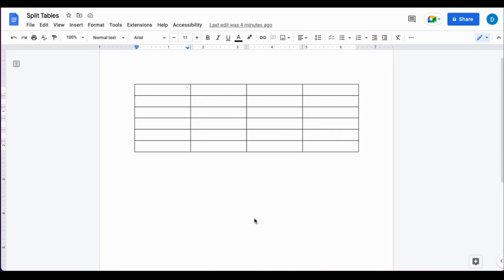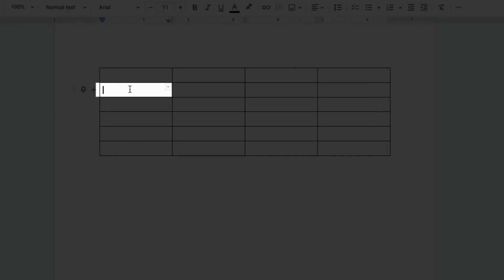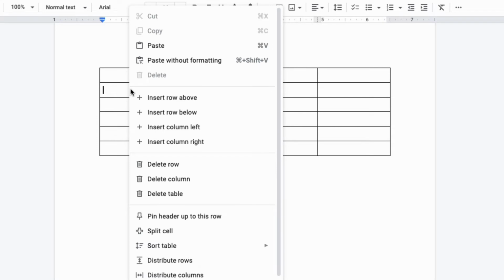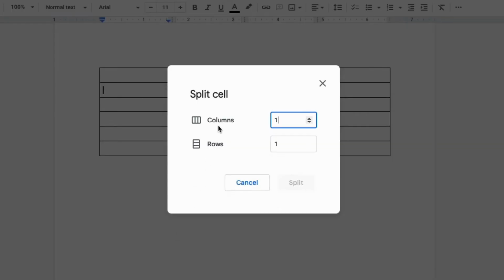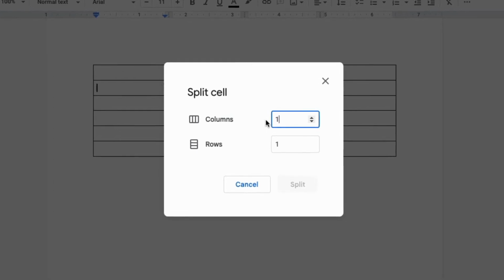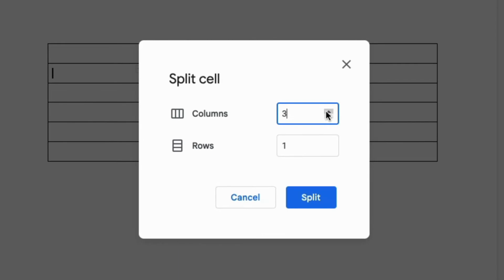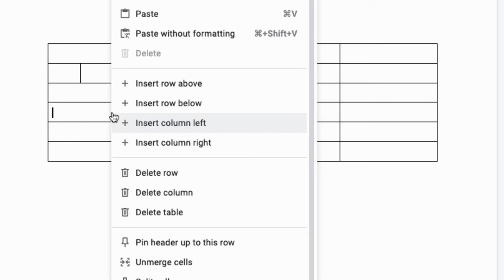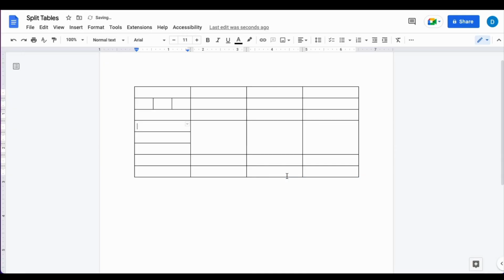How to Split Cells in Tables in Google Docs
This video will show you how to split cells inside of your tables when using Google Docs. So, if you want to split a cell into additional rows or additional columns in Google Docs, this video will show you how to do that.